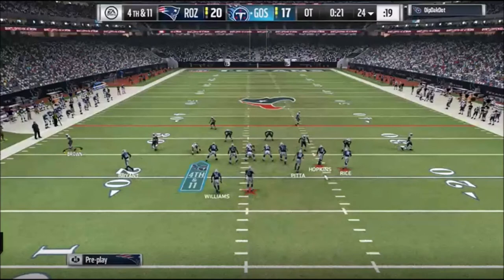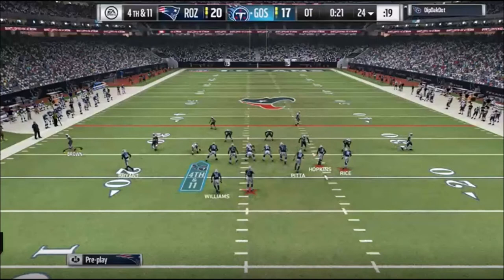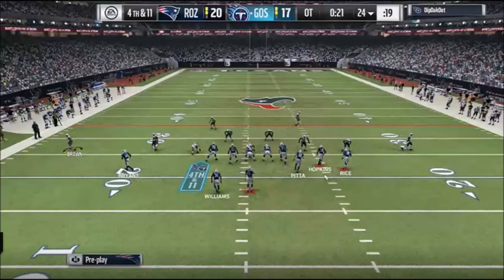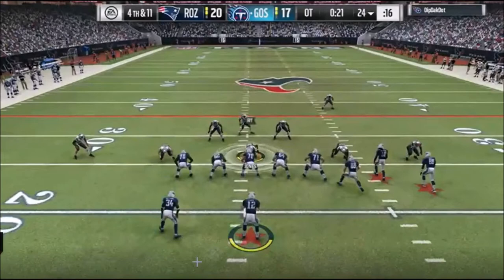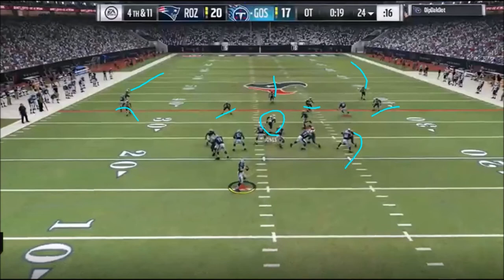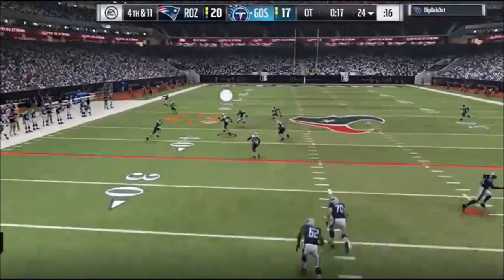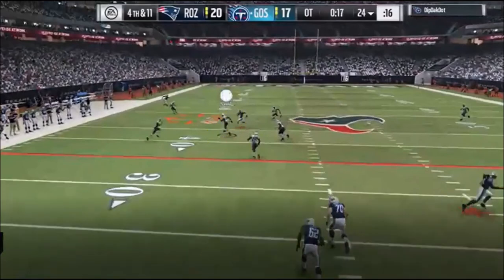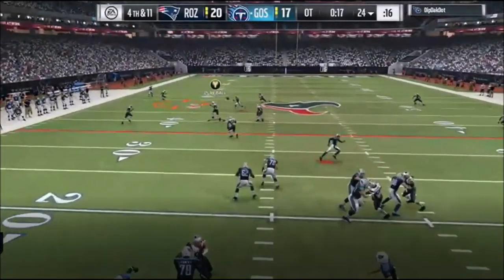Madden 17 Analysis | The Play That Punched Skimbo's Ticket to the Finals | B-Dubs Bowl II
What do you guys think of this final sequence of events?

This video goes over the final play of the game between Skimbo and Gos in the semi-finals of the B-Dubs Bowl II playoffs. This game went to overtime and came down to the wire. Gos was presented with a 4th and 11 to keep his hopes alive while Skimbo held a 20-17 lead. Gos chose to come out in a standard Gun Bunch offensive look while Skimbo decided to switch to a Dollar look defensively for the first time all game. Watch to see how it all played out!